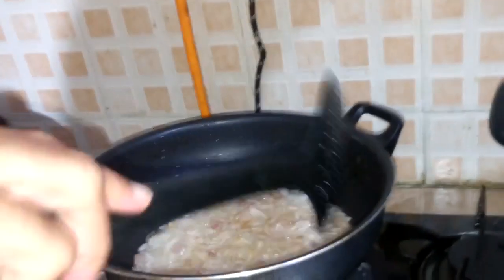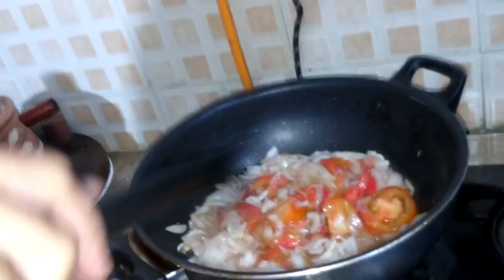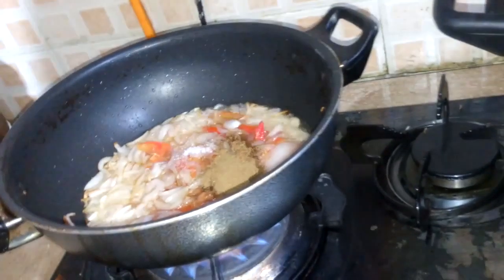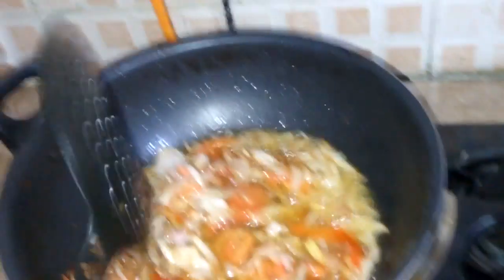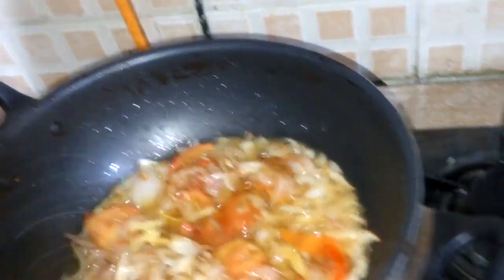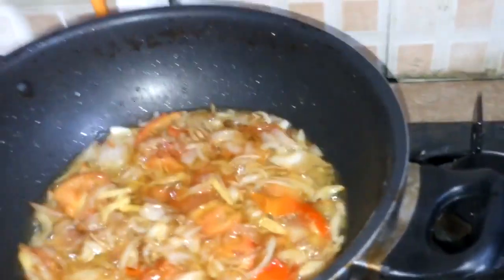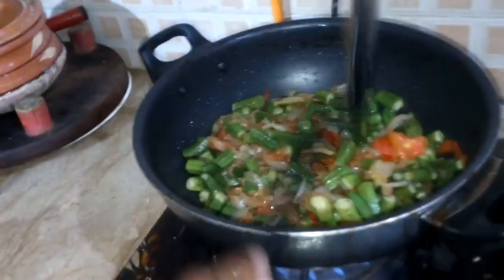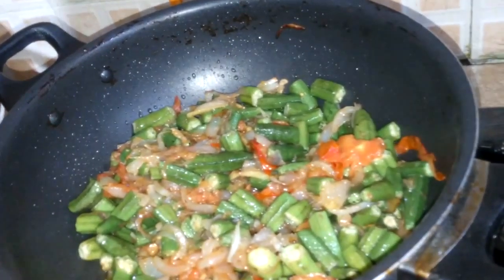Ladyfinger Vegetable making recipe part 2